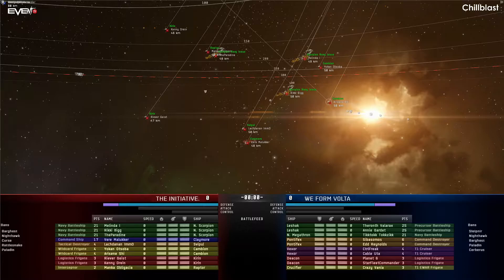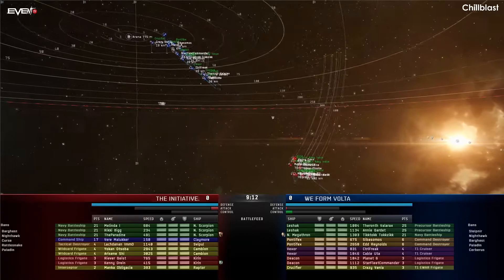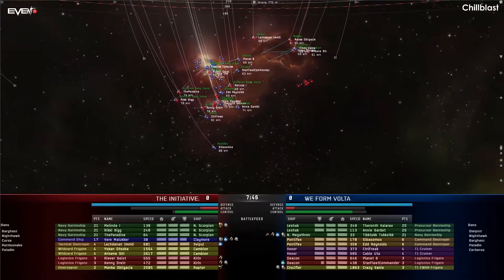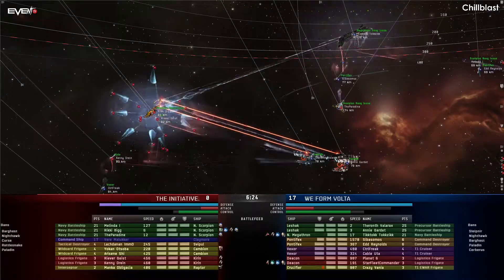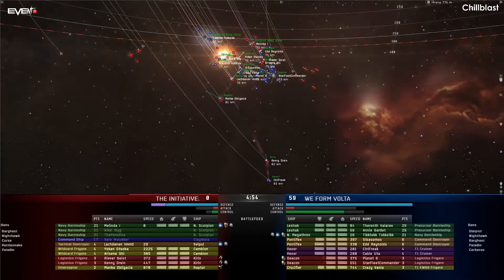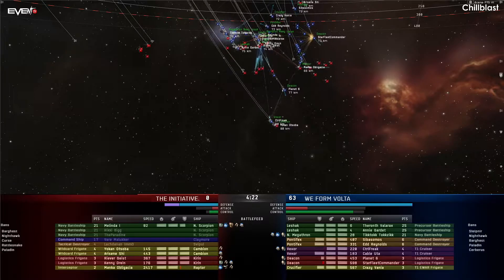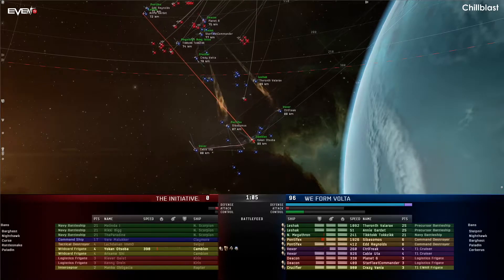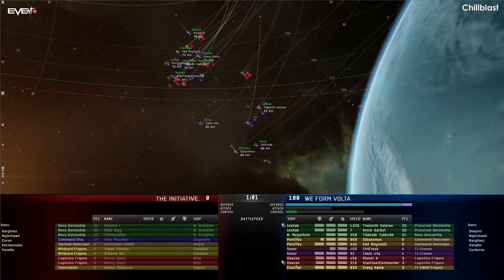Alliance Open - M42 - We Form V0LTA vs The Initative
Match 42 of the Alliance Open!
We form V0lta Bans: Sleipnir, Barghest, Nighthawk
The Initative Bans: Curse, Nighthawk, Barghest
We form V0lta additional ban: Paladin, Cerberus
The Initative additional ban: Rattlesnake, Paladin